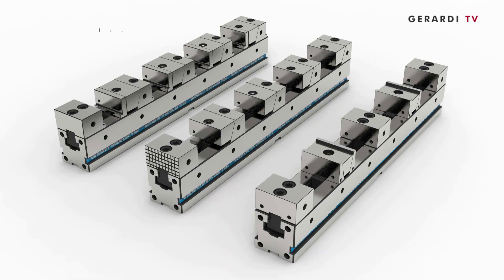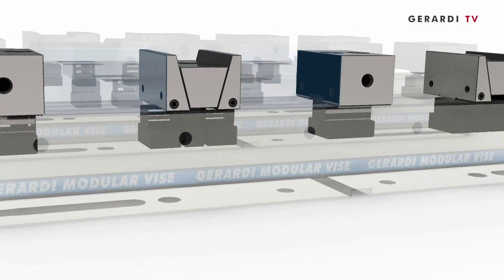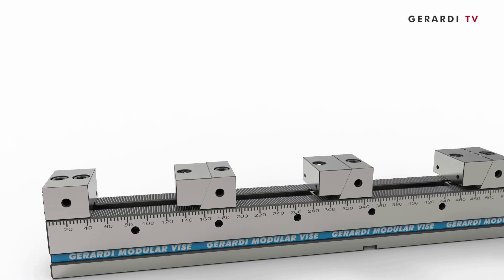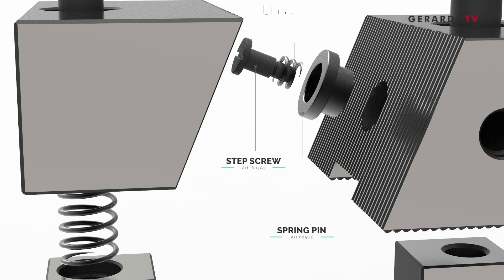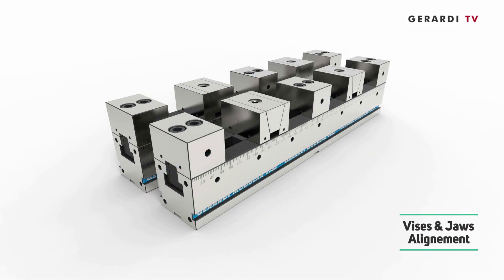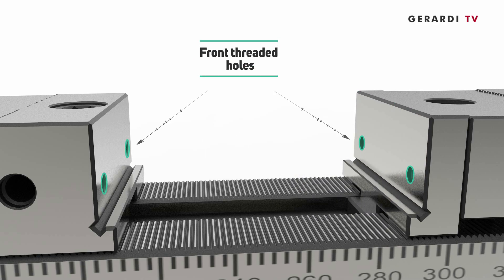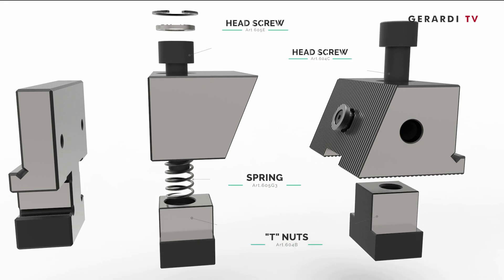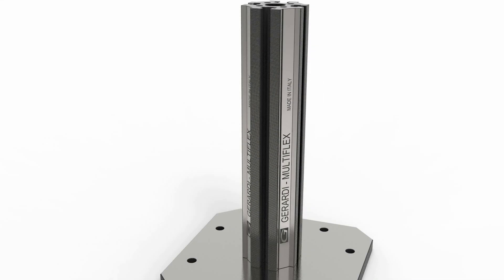GERARDI - Presentazione morse Multiflex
LE PIÚ VERSATILI, per serraggi multipli fino a 19 pezzi anche di dimensioni differenti.

Le morse della serie MULTIFLEX rappresentano un innovativo sistema modulare di serraggio in grado di sfruttare al massimo la capacità della tavola della macchina e di aumentarne, di conseguenza, la produttività.Il sistema è stato ideato per poter serrare contemporaneamente un notevole numero di pezzi sulla tavola della macchina utensile, riducendo così notevolmente i tempi morti.

CAPITOLI:
Intro - 00:00
Main Vises - 00:04
Advantages - 00:56
Components - 01:28
Technical Features - 02:17
Unlimited Combinations - 03:07
Pull Down Action - 03:37
Vertical Set Up - 03:45
Step Multiflex Vise - 03:51
Multiple Clamping - 04:30
Tombstone - 04:45